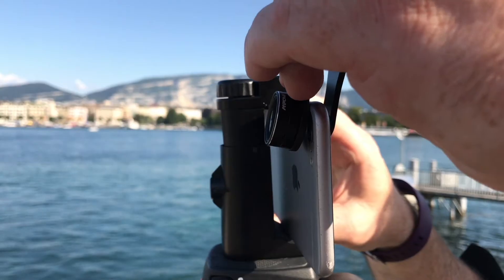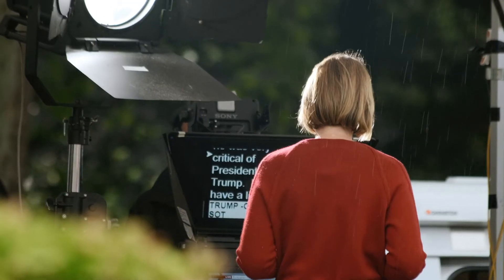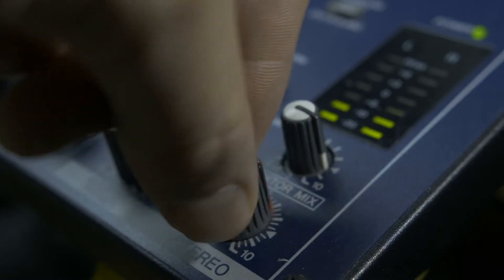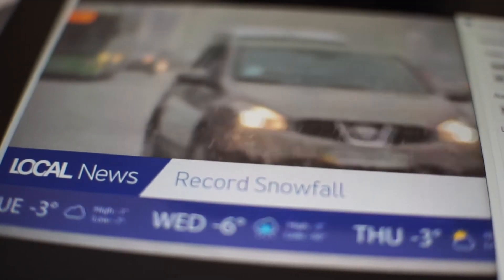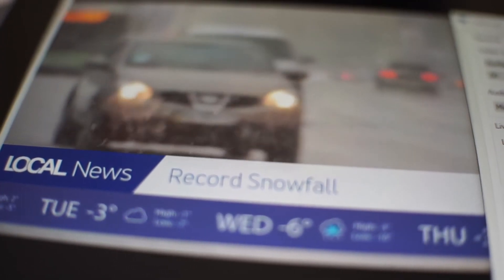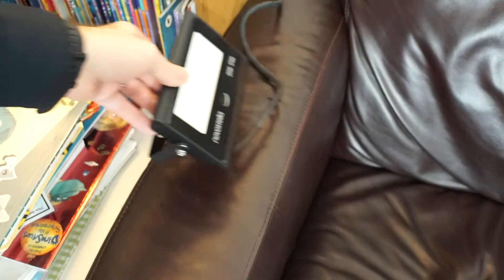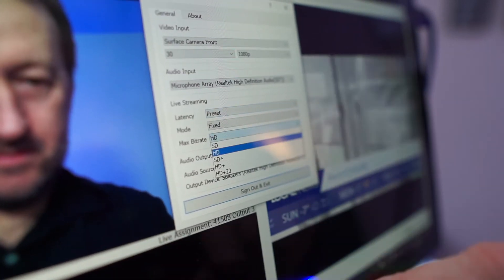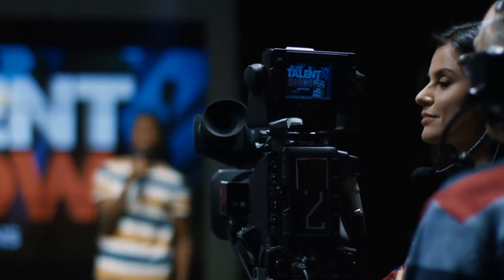Remote Broadcasting Revolution: Dejero LivePlus for Windows Expert Review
LivePlus for Windows is the only all-in-one solution for professional broadcasting from home — designed to simplify the news presenter’s workflow and provide flexibility for a broader range of live remote scenarios.

- Go live with the Windows laptop internal camera, connect an external USB webcam, or connect an SDI or HDMI camera.
- View a video preview for confidence monitoring.
- View teleprompter and program video feeds from the broadcast facility to stay synchronized.
- Customize the layout to suit the needs of the presenter. Move tiles around the screen or to a second, external monitor.

Hear what mobile journalism expert Mark Egan thinks about the app.

ABOUT DEJERO
Driven by its vision of reliable connectivity anywhere, Dejero aggregates diverse connectivity paths including LTE and 5G cellular, satellite and broadband into a virtual ‘network of networks’ to deliver enhanced reliability, expanded coverage, and greater bandwidth using cloud-based technology. A two-time technical Emmy® Award winner, Dejero is trusted to solve the mission-critical live video transport and real-time data transfer challenges of organizations around the world. Founded in 2008, privately-held Dejero is headquartered in Waterloo, Ontario, Canada.